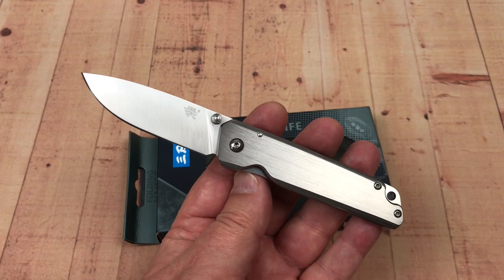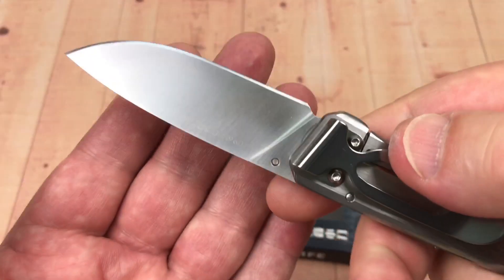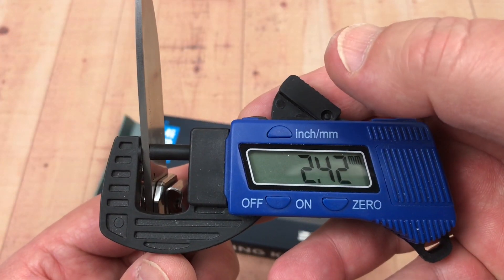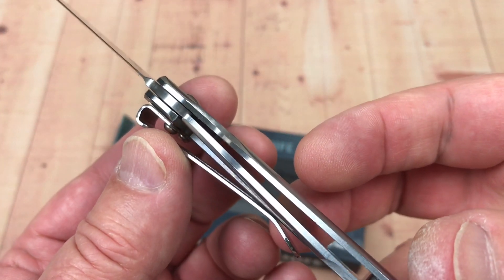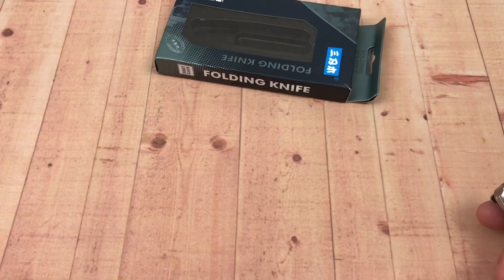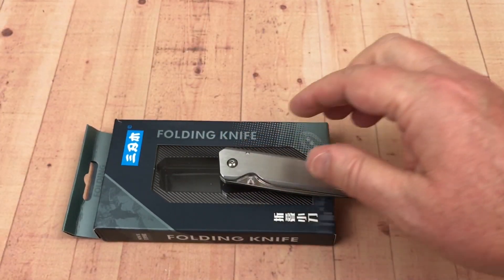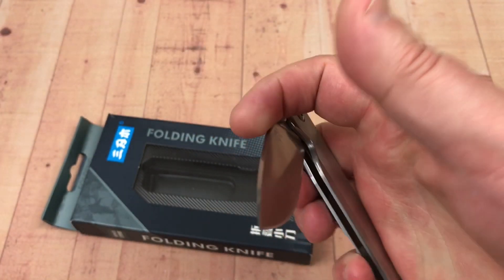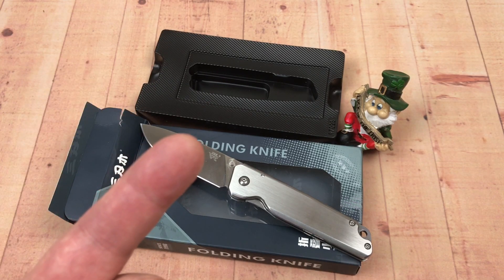Sanrenmu 7096 Framelock Knife 12C27 Sandvik Blade Slender easy carry budget user !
Sanrenmu 7096 Knife